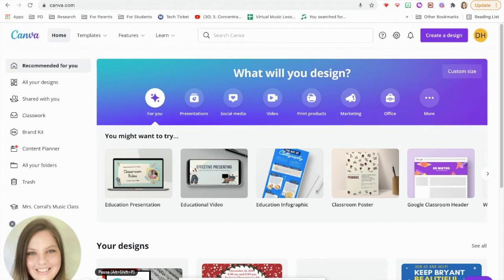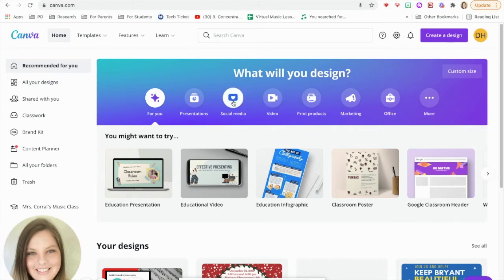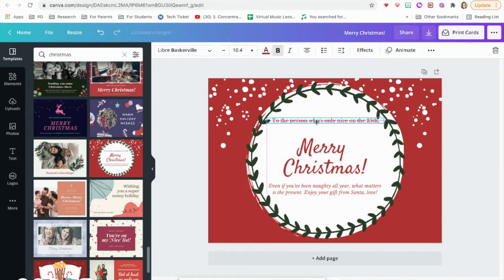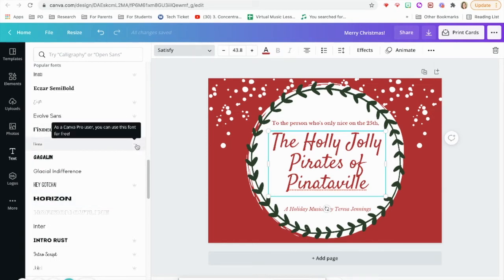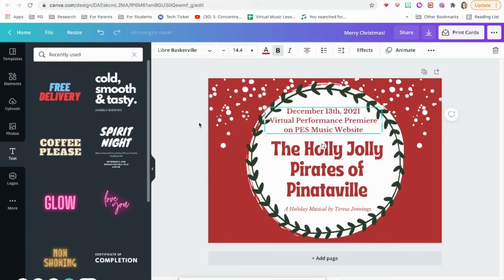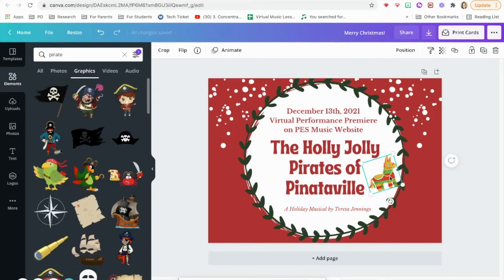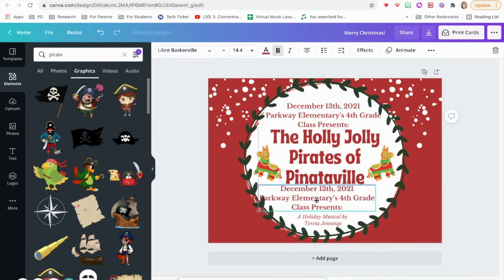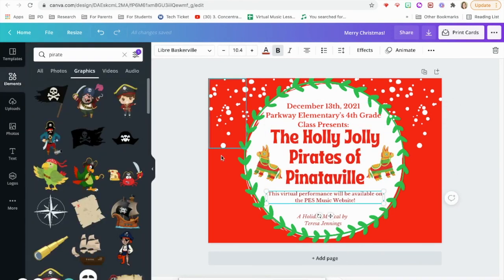Tech Tip Tuesday #6 - Creating Basic Designs with Canva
This is the TechTip for Tuesday, October 12th, 2021. Tech Tip Tuesday is a weekly program by the Arkansas Music Educators Association (ArkMEA) to help music educators throughout Arkansas with music and regular classroom technology.

This Tech Tip is on using creating graphics and using basic design tools in Canva. It was created by ArkMEA Technology Chair, Mrs. Darla Corral.